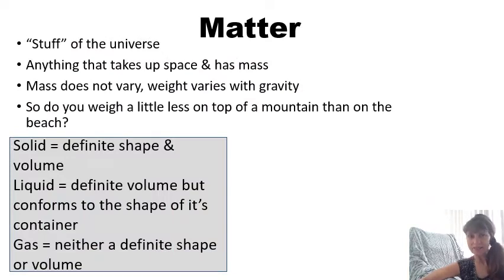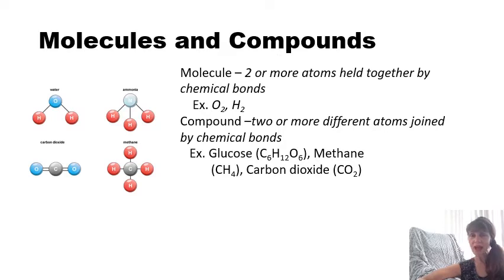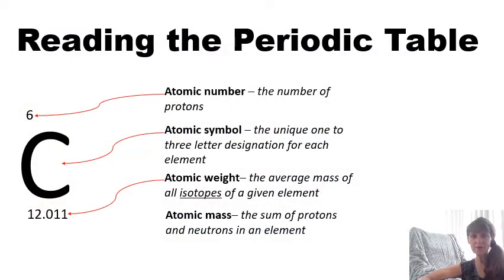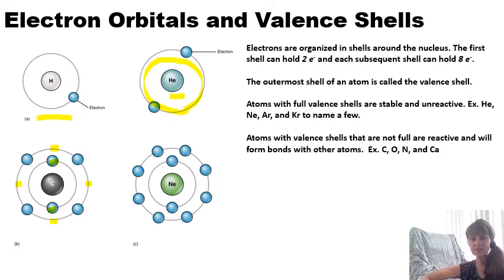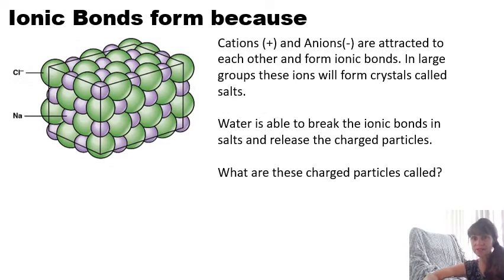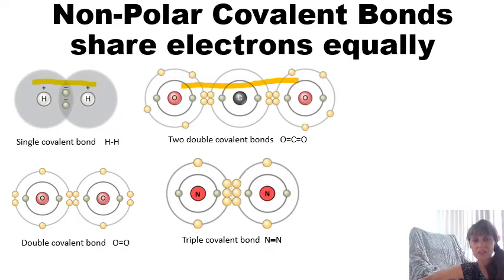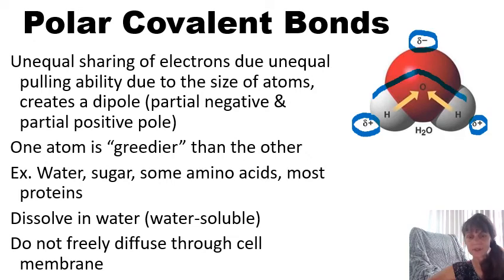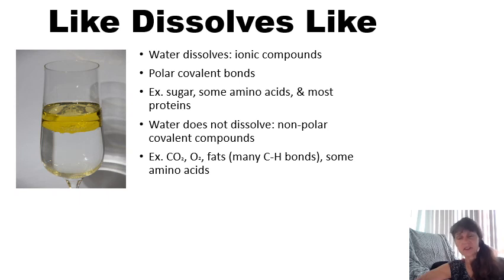Chapter 2 The Chemical Level of Organization Part 1-3